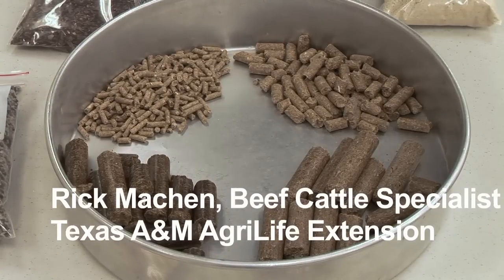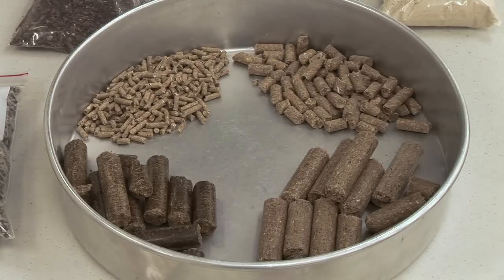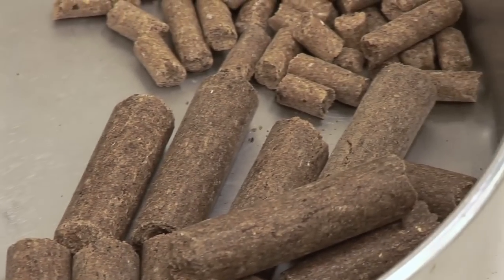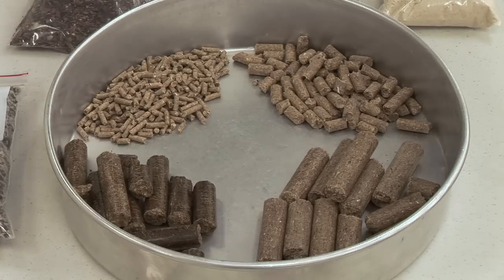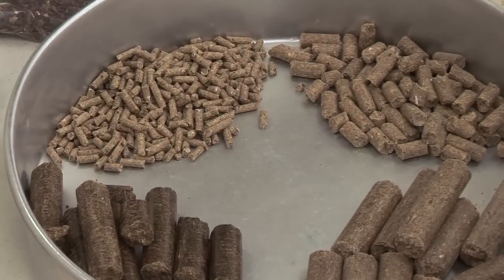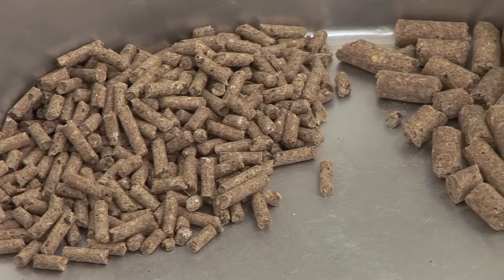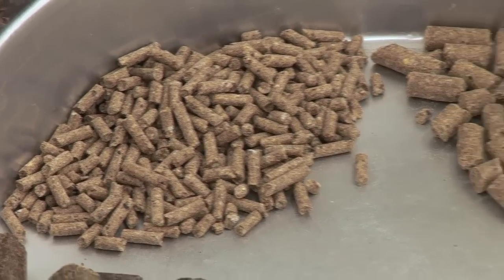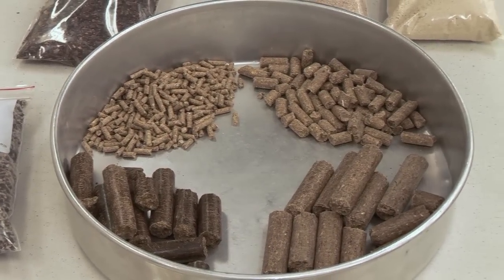0005 Pelleted Feeds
Cattle feeds pelleted